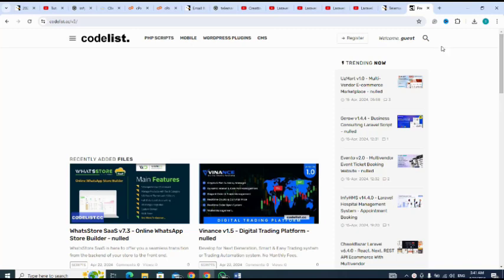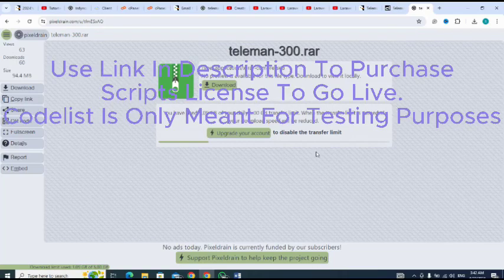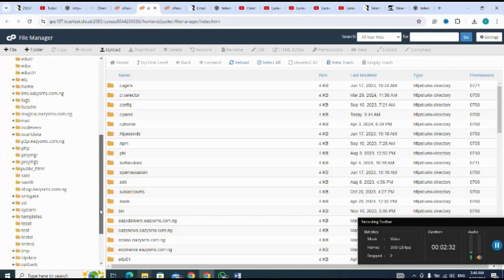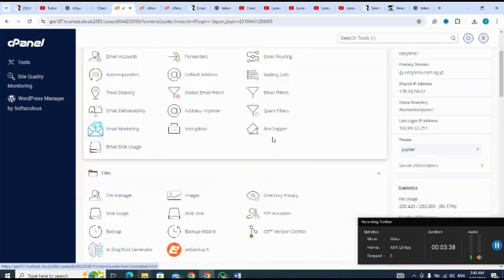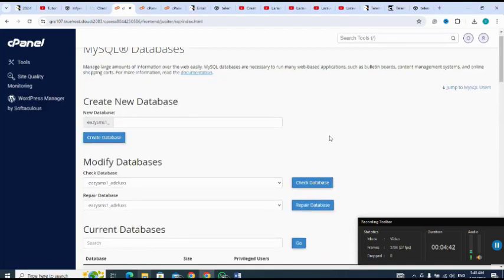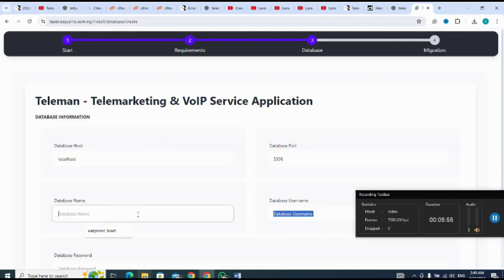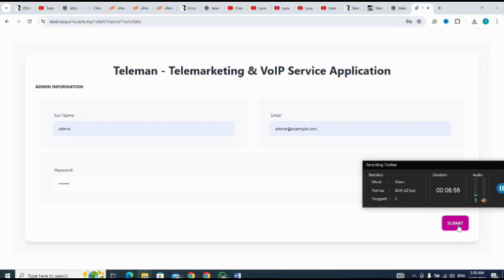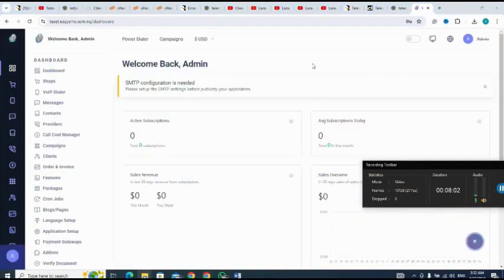Step By Ste Guide to Install Teleman Script; Telemarketing & Voice Calling SaaS Application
About Script:
We are thrilled to announce the latest release of Teleman, version 5.0.0, packed with powerful new features and enhancements to take your communication capabilities to new heights. Our commitment to excellence drives us to deliver a seamless user experience, and we are confident that you will find these additions and improvements truly transformative.